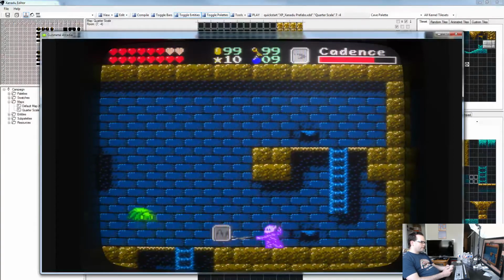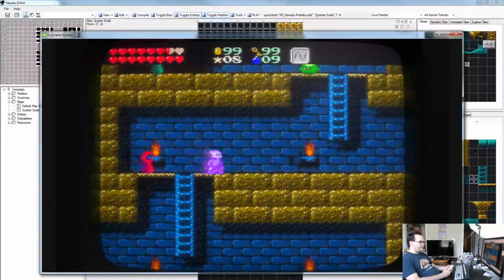Let's Make Gunmetal Arcadia, Episode 44: "Sprint"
Just a short video this week, but I'm starting to gets sets of enemies spawning in interesting combinations, and I've also been prototyping champions.